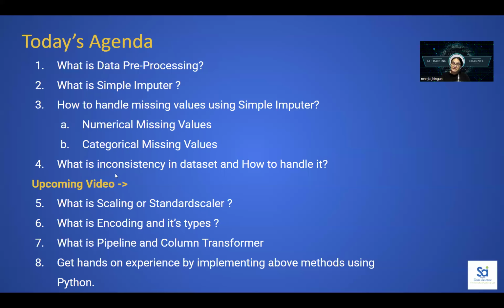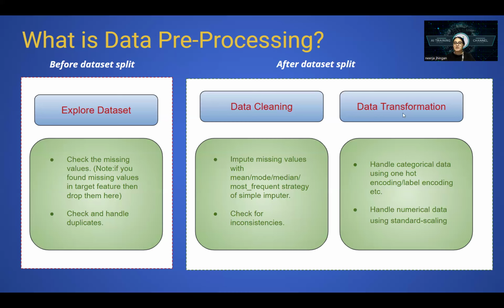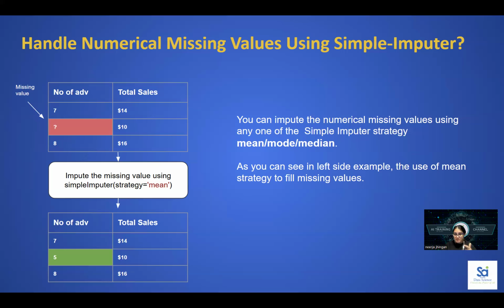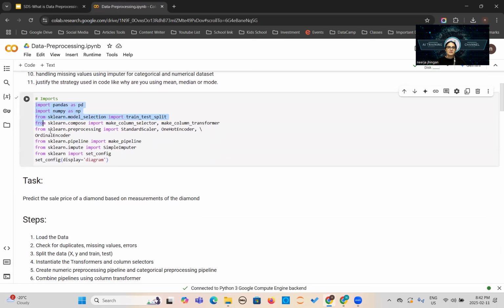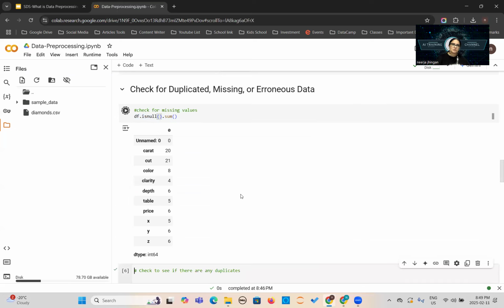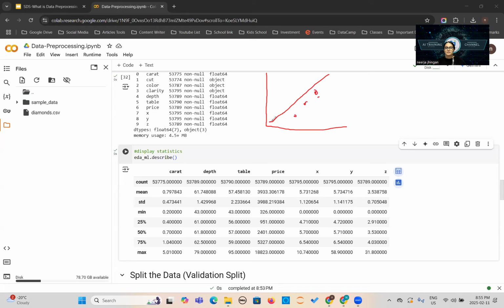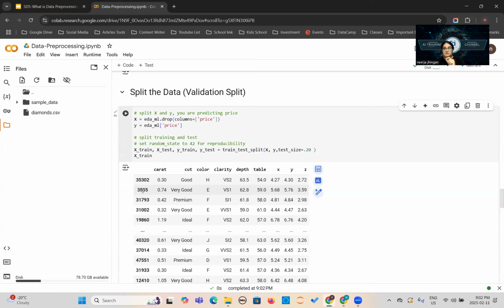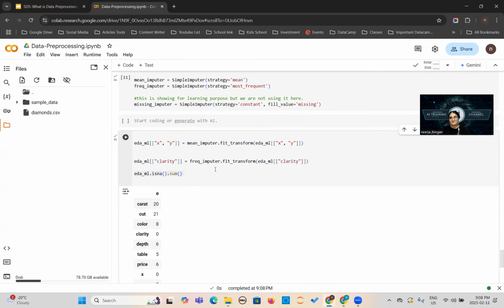Unlocking Data Preprocessing in Python: A Beginner's Guide Made EASY!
Looking to learn data preprocessing in Python? This beginner's guide will walk you through data cleaning techniques like mean imputation using the sklearn imputer. Perfect for beginners!

Struggling with messy data? Don't worry! This beginner-friendly guide breaks down data preprocessing in Python step by step. Learn how to clean, transform, and prepare your data for machine learning and analysis with real-world examples and easy-to-follow explanations.

🔹 What you'll learn:
✅ What is simple imputer
✅ Best practices for data preprocessing

🎯 Perfect for beginners in Data Science, Machine Learning, and AI!

💬 Comment your questions or topics you'd like to see next!